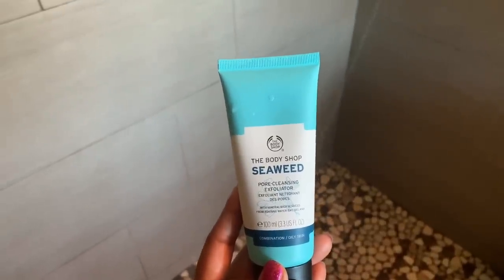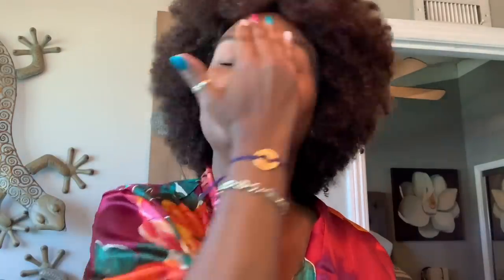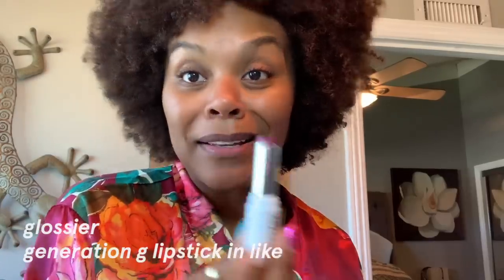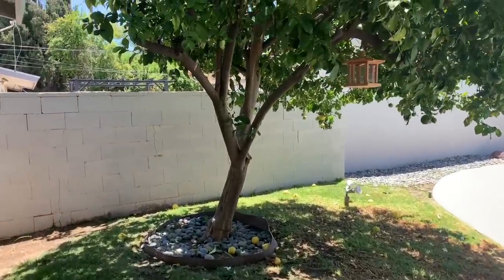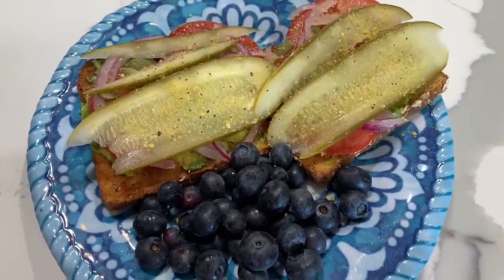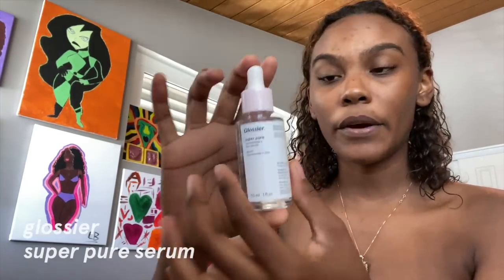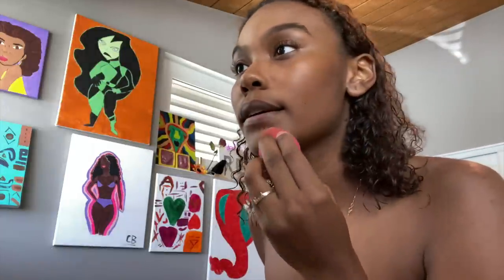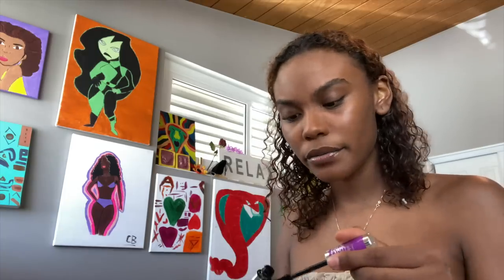Get Ready With Me: feat. Vegan Foodie Tabitha Brown and Model Choyce Brown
Morning! Get ready for the day with vegan foodie Tabitha Brown and her daughter, model Choyce Brown.